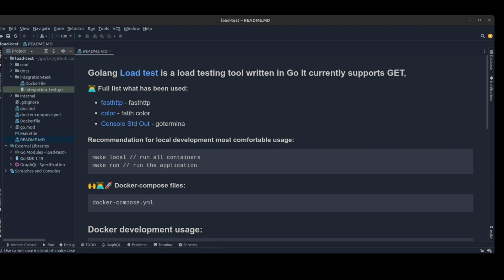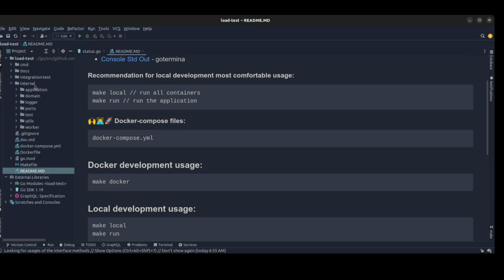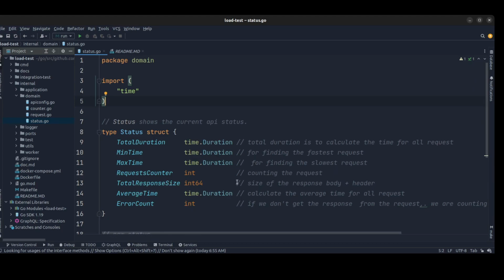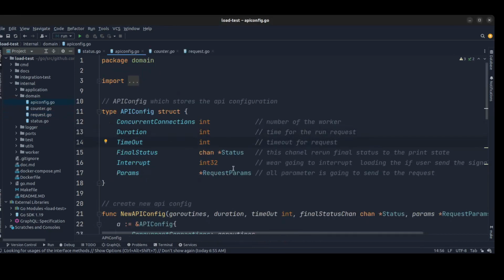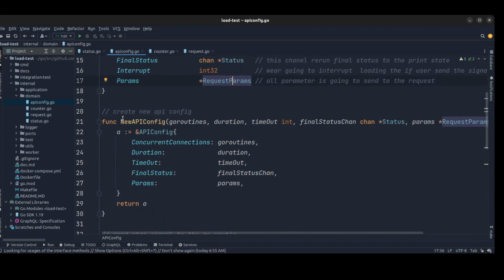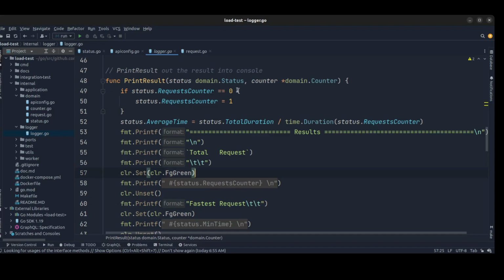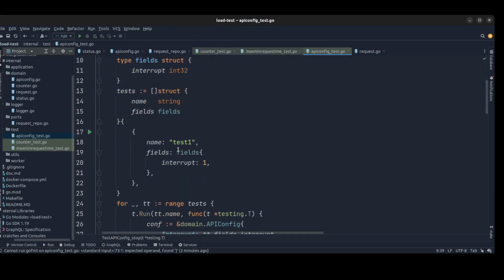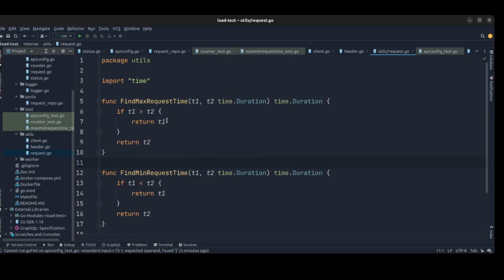A load testing tool with written in Go part 1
load testing tool is written in Go It currently supports GET
(Part 1)